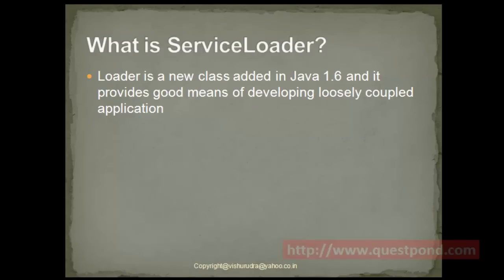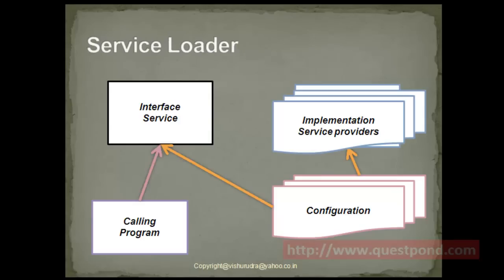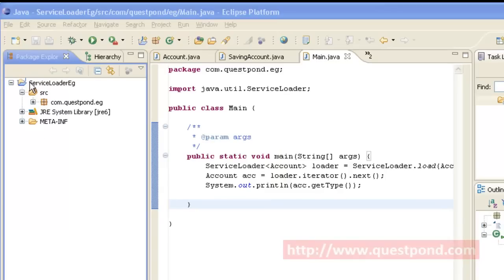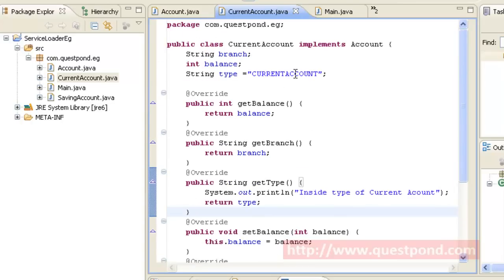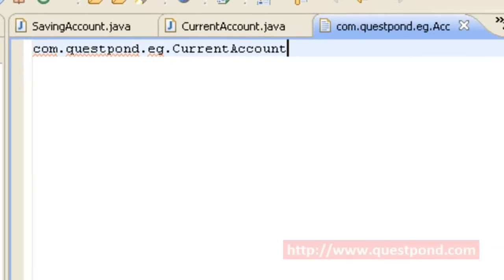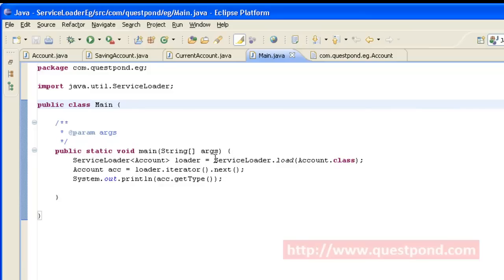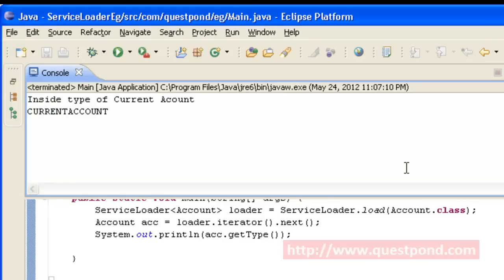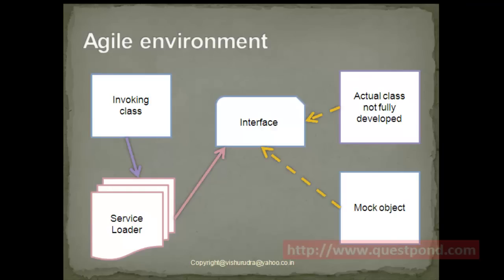Java interview questions: - What do you mean by Service Loader in Java?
This video will discuss about the new feature in Java named "Service Loader".